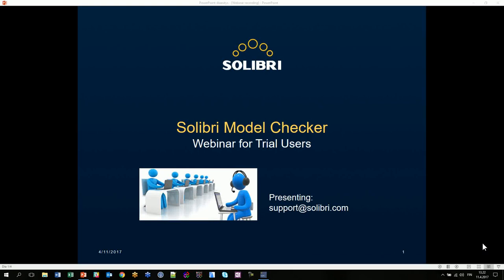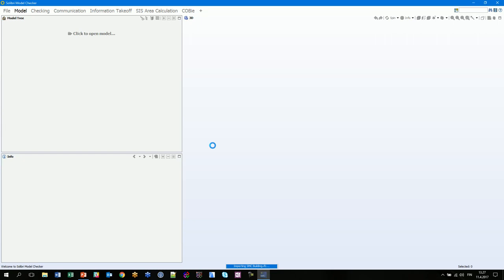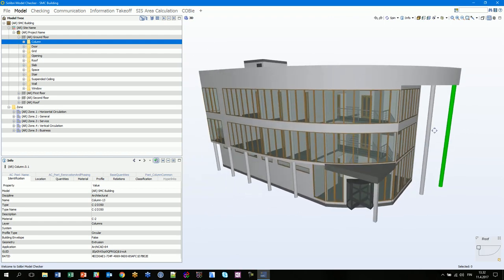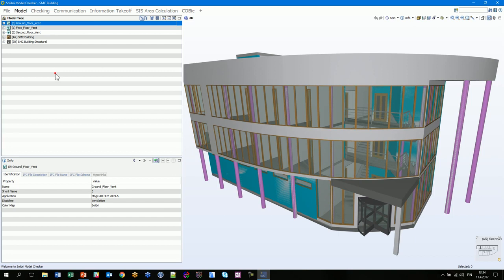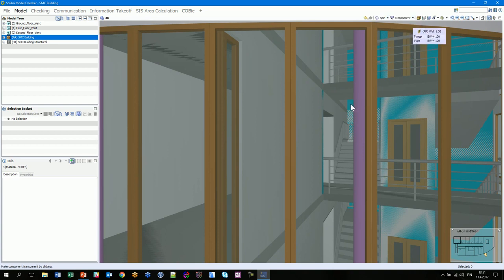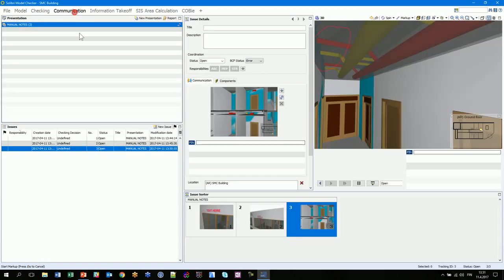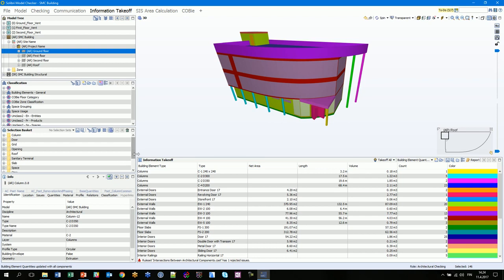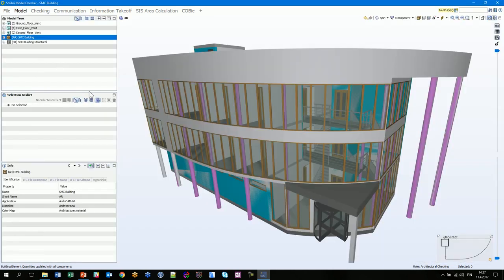Solibri TRIAL WEBINAR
Solibri, Inc. develops and markets Quality Assurance solutions for AECO field that improve the quality of Building Information Modeling (BIM) and make the entire design process more productive.